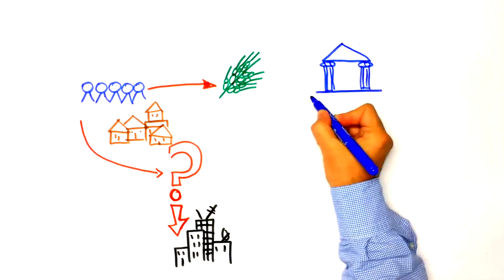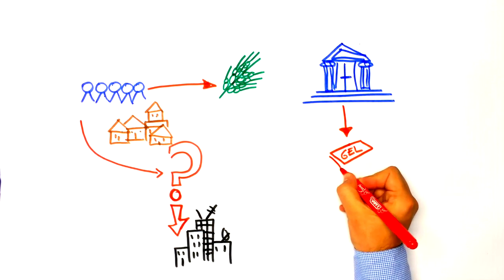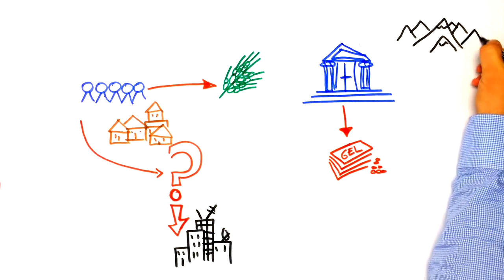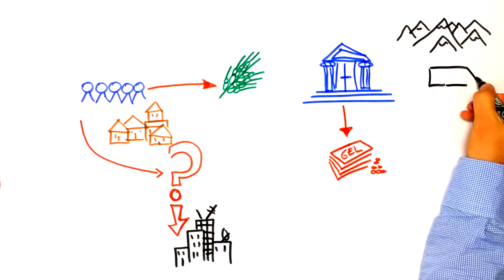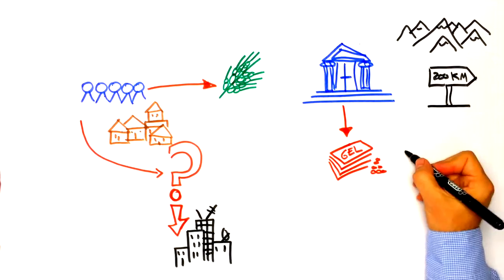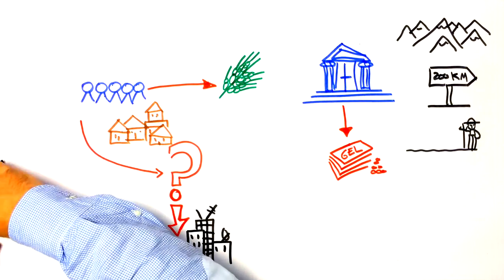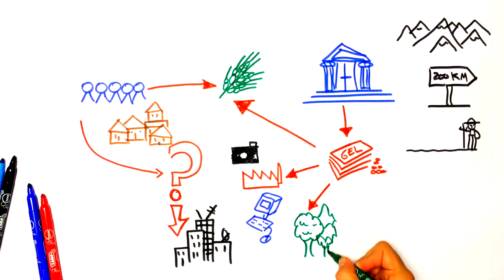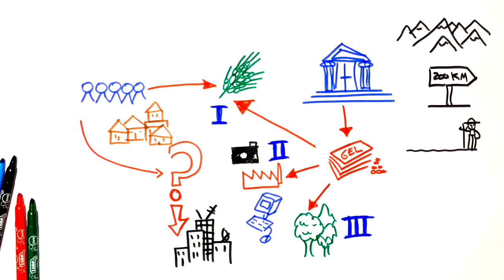ENPARD ENG 5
ENPARD